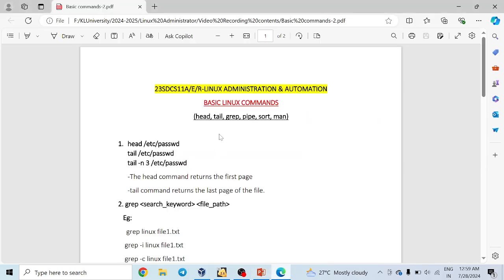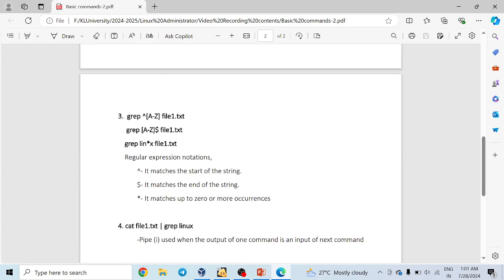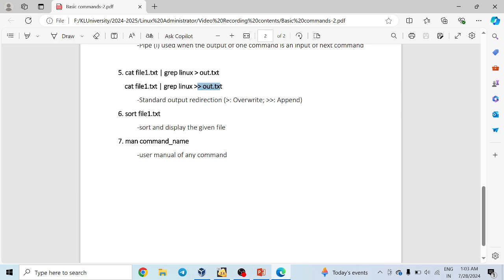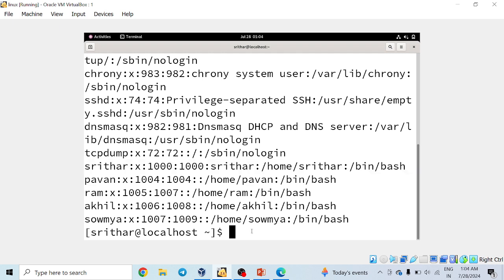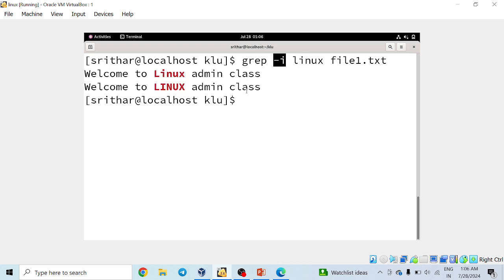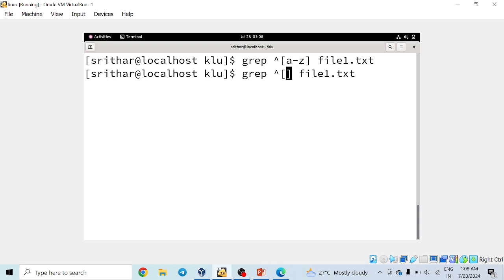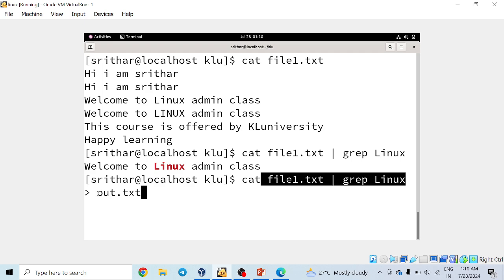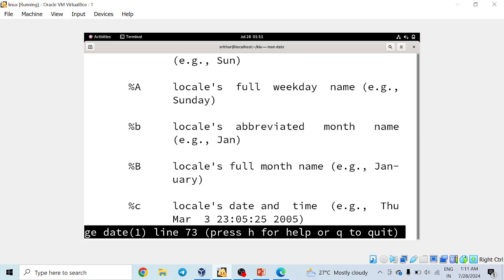Basic linux commands (head, tail, grep, pipe, sort, man)